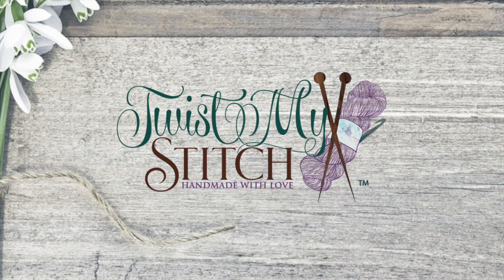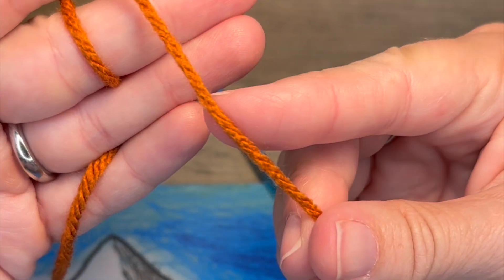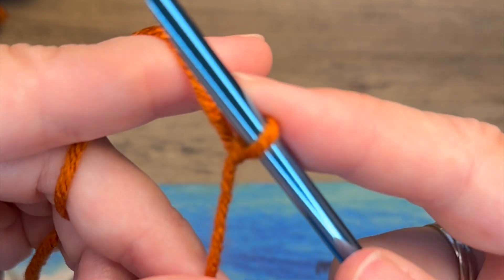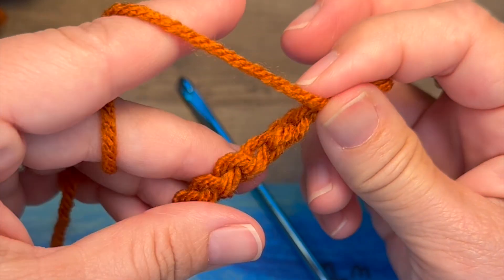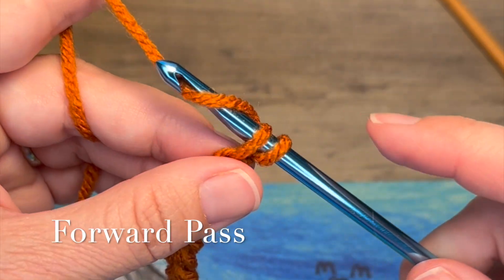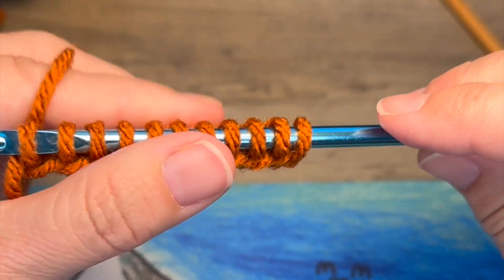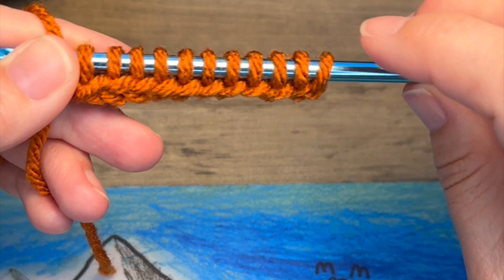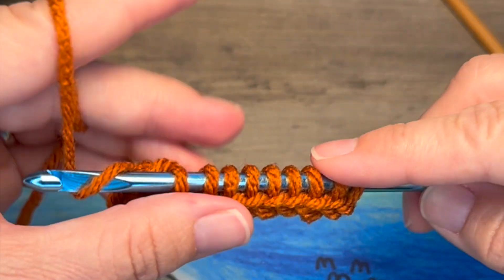Tunisian Setup Row Right Handed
If you have a video request send an email to .